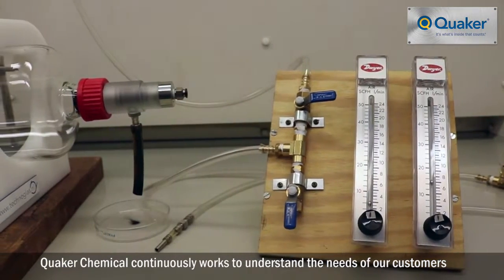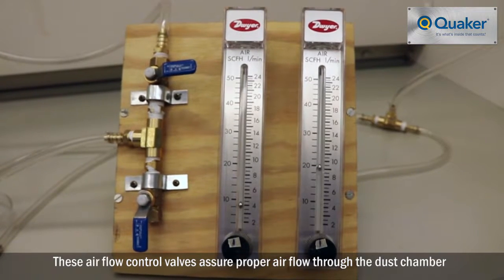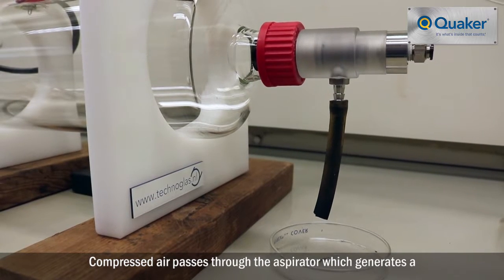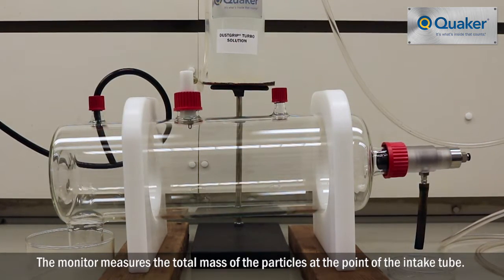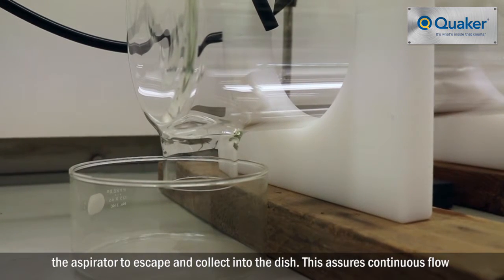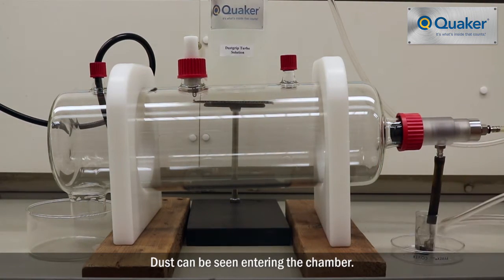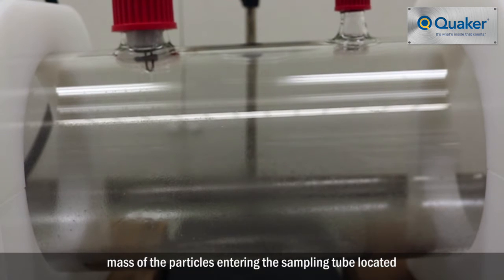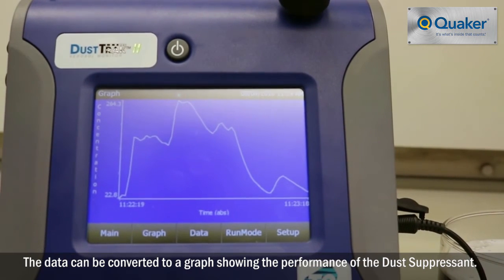DUSTGRIP® TURBO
Water-based dust suppression concentrate designed for multiple applications including mine haul roads, stockpiles and longwall mining. DUSTGRIP® TURBO is a proprietary blend of wetting agents designed to accelerate water penetration in areas where dust is a hazard. When used according to instructions, it reduces the total water volume consumed for dust suppression purposes. Repeated applications have a cumulative effect, maintaining subsoil moisture content for long periods, depending on soil types, traffic and weather conditions.